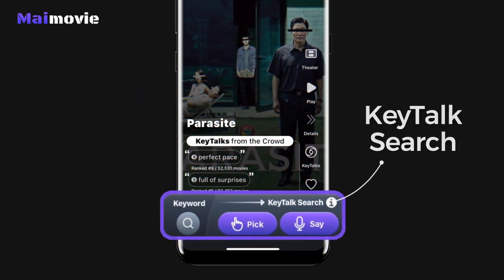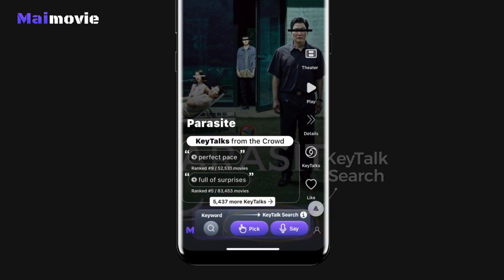Learn How to Find the Best Movies! | AI Movie Finder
Maimovie has over 540,000 movies to discover! Learn how to find the best movies with KeyTalk trends, KeyTalk search analysis, and KeyTalk recommendations based on movies. You can also search for movies with diverse and unique categories and keywords!

Maimovie is a next-generation AI movie search that offers:
- *ALL EXISTING* 540,000 movie profiles with live KeyTalk updates
- *ALL EXISTING* 74+ U.S. streaming services
- *ALL EXISTING* 14K+ classified movie expressions to discover your taste
- *ALL EXISTING* movie awards & 6K+ awards powered by the people And more!